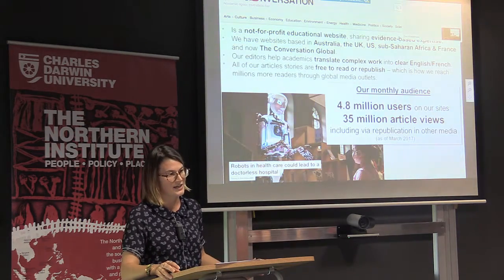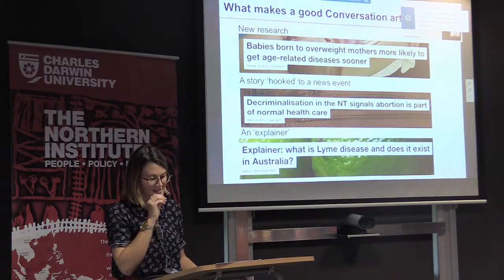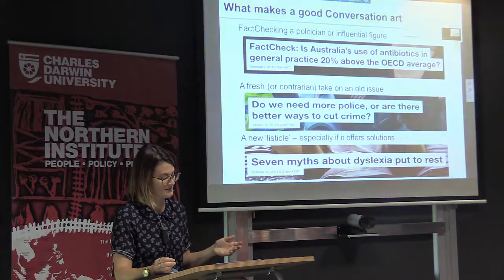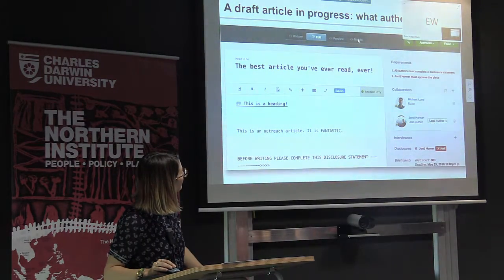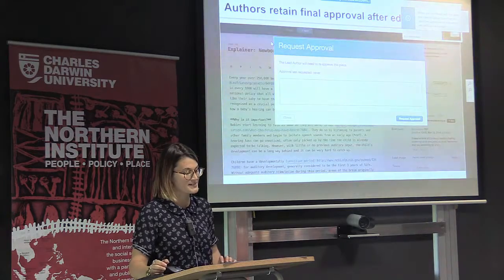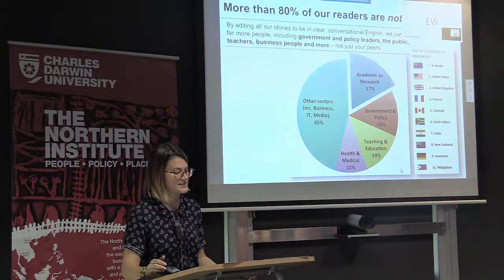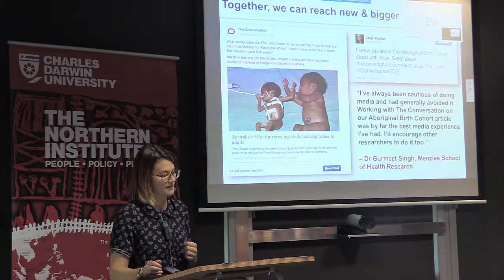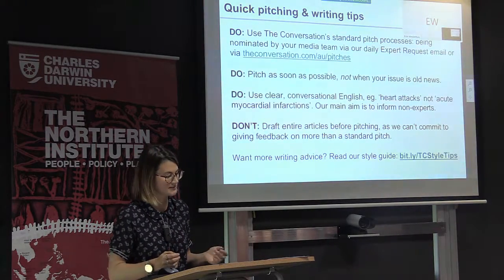Claire Shaw presents How to write for The Conversation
LINK TO PRESENTATION SLIDES: cdu.edu.au/northern-institute/events/ppp-seminars

Claire Shaw
Education Editor
The Conversation

Abstract
Keen to write for The Conversation, but not sure how to go about doing it? During this presentation I’ll talk about: what makes a good article; how to pitch stories ideas effectively; and what it means if your idea gets rejected. We’ll provide some dos and don’ts for writing for a lay audience, and also take you through our editing process.

About Claire Shaw
Claire Shaw is the Education Editor at The Conversation. Claire is a journalist who has previously worked for The Guardian in London, and freelanced for CNN and the Times Educational Supplement. She was runner up for outstanding higher education journalism in 2014 and shortlisted for journalist of the year in the Mind media awards 2014 for her coverage around mental health in universities.